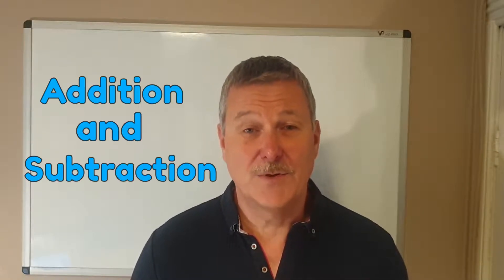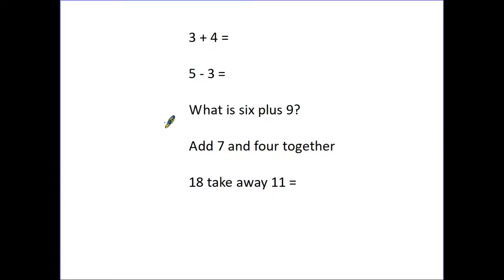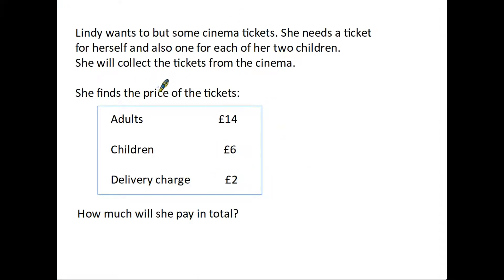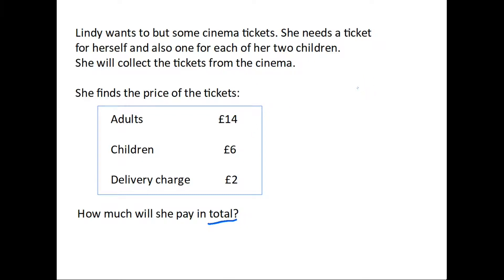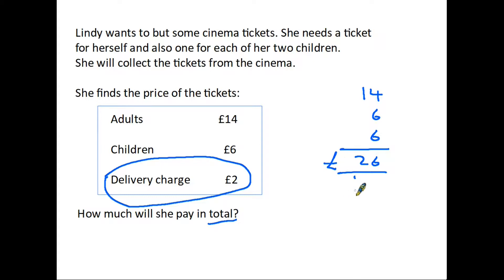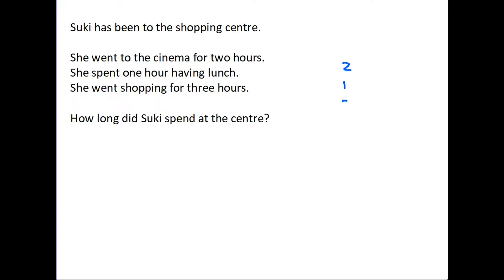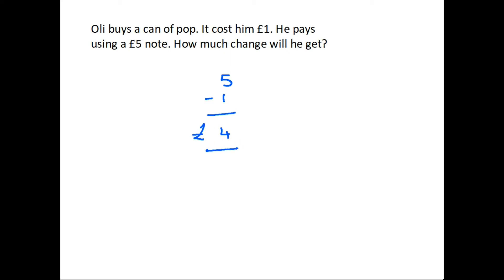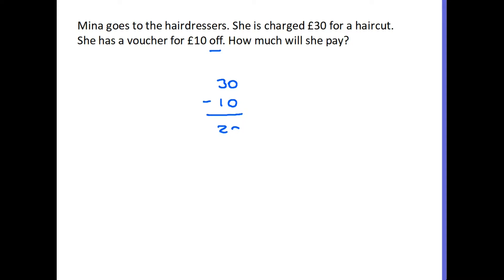Add or subtract? - Functional Skills Maths Entry Level 3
One thing learners sometimes find difficult when taking a functional skills exam is that most questions are situation based with lots of words, rather than simple sums. It means a question must be read thoroughly in order to identify the problem, and decide on the method required to answer it. Here we have a look at a few examples to help identify the maths within the question. The links I promised to the two connected videos are: